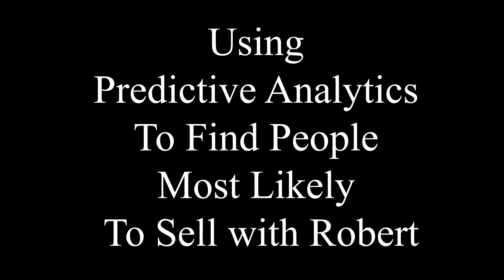Using Predictive Analytics To Find People Most Likely To Sell with Robert